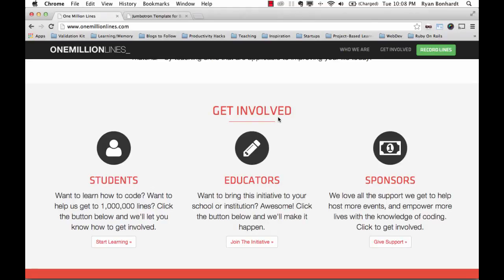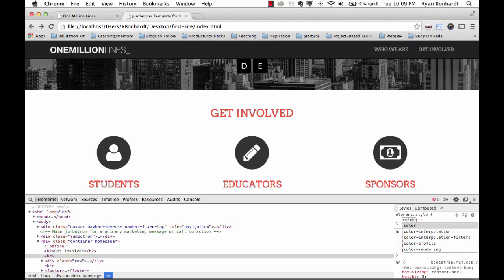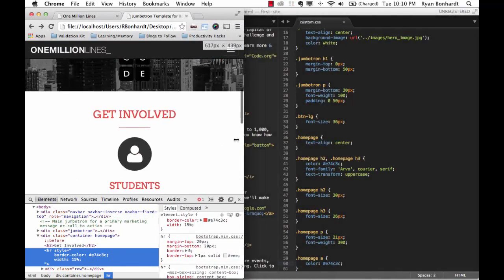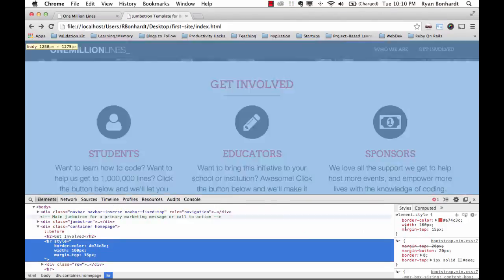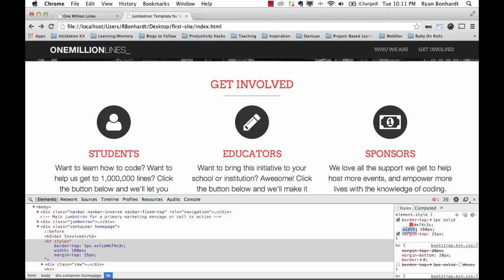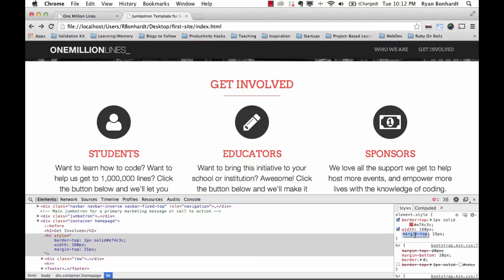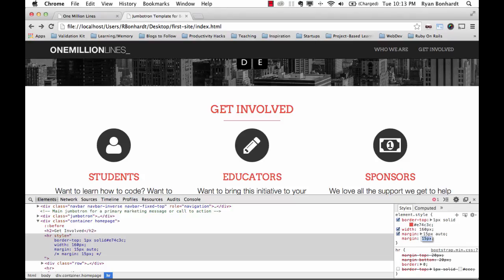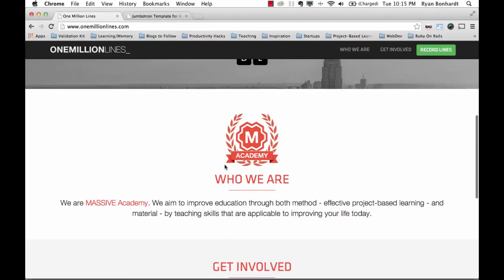008 Centering Block Elements